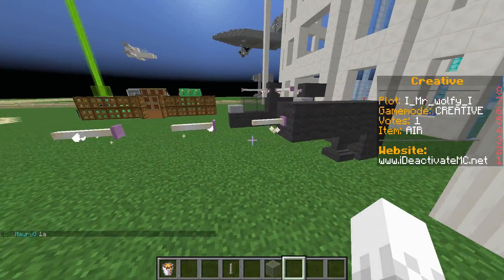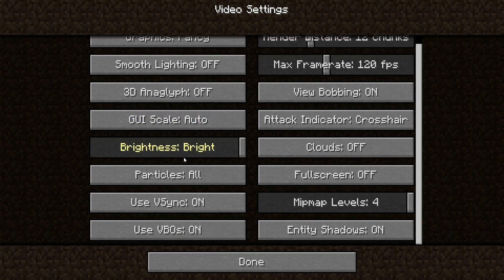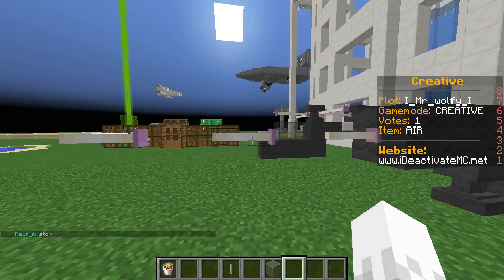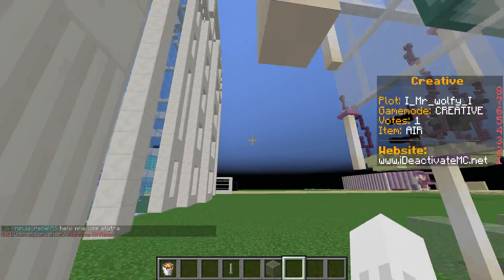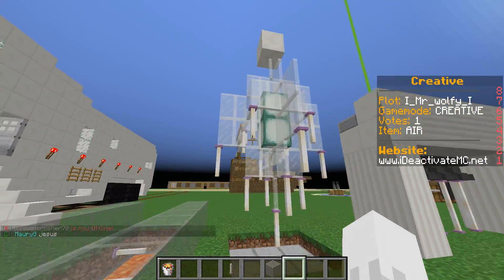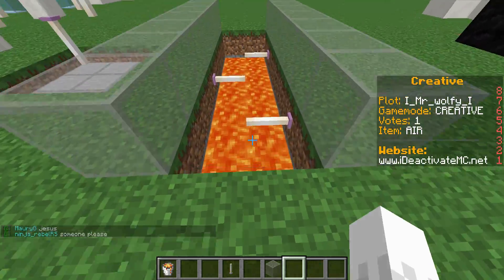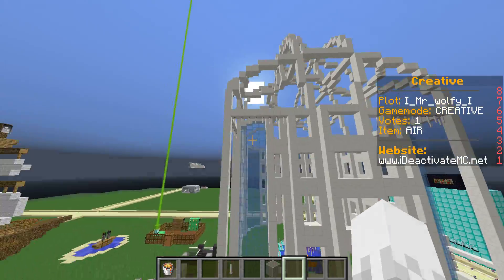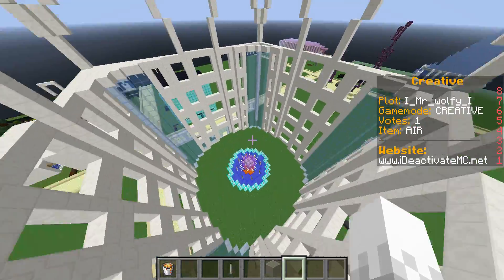6 cool things you can do with end-rods in minecraft 1.10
hey guys thekillerfudge hear and today im going to be showng you 6 very cool things you can do with end-rods